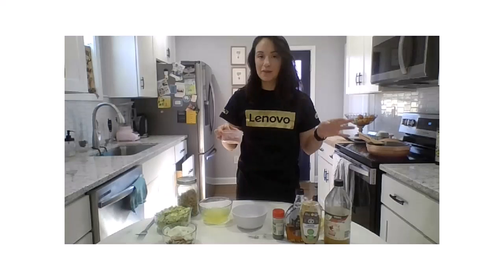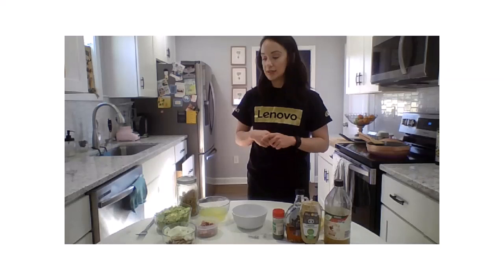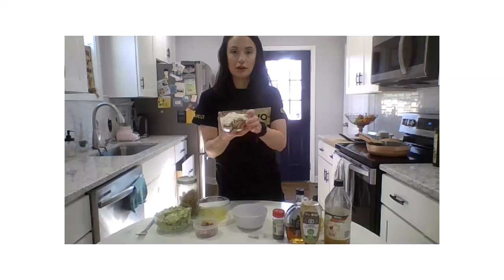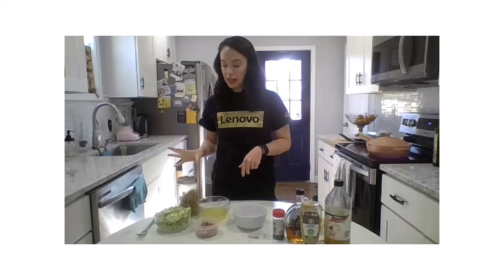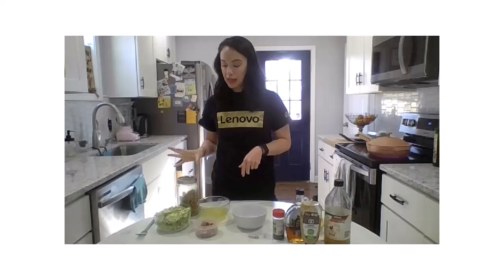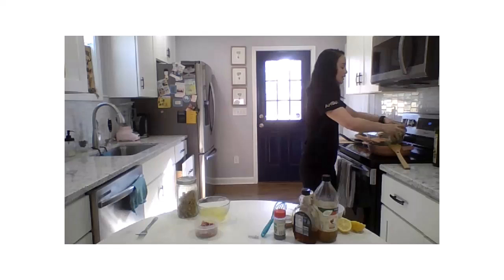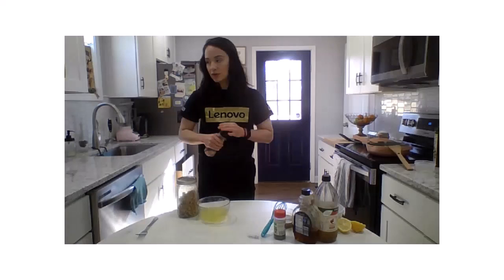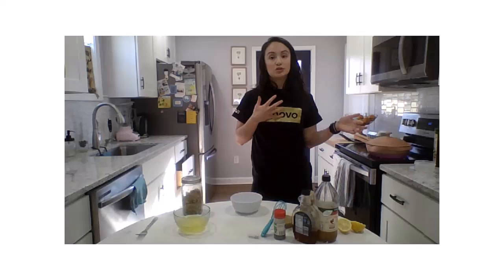Brussels, Bacon, Egg Bowl Friday, March 12, 2021